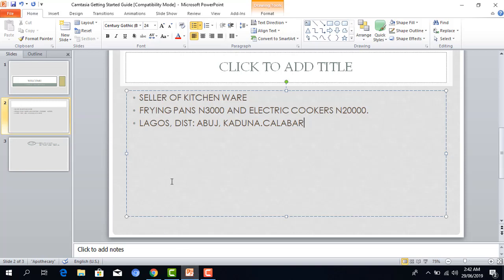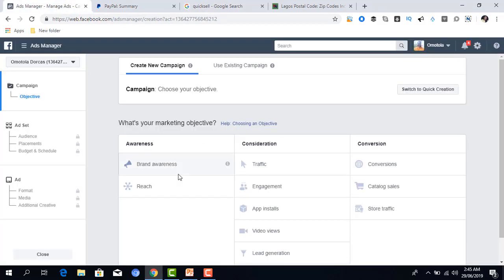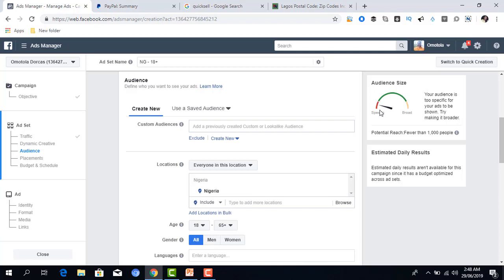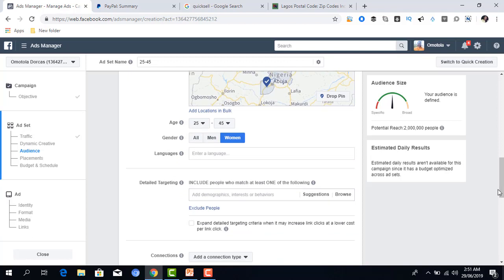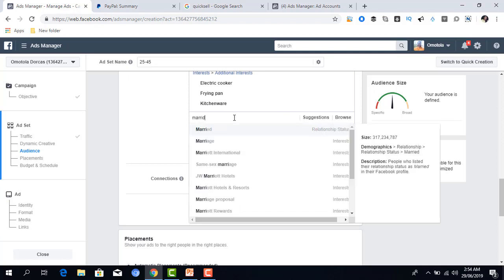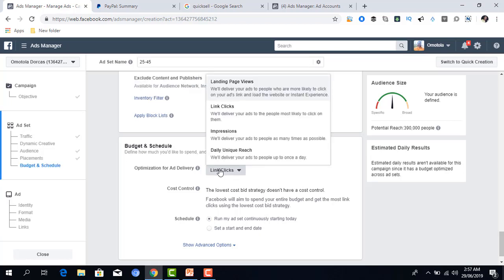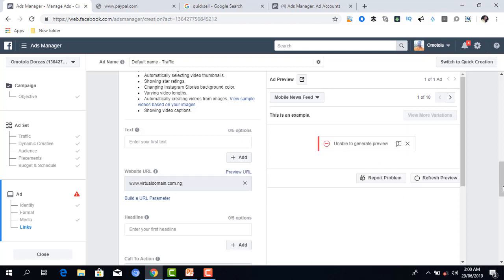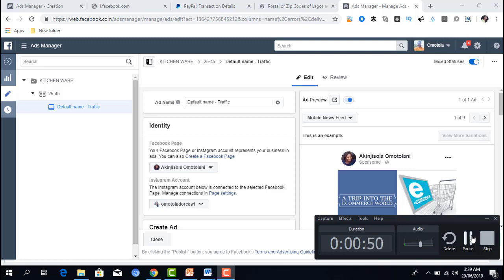How to set up Facebook ads